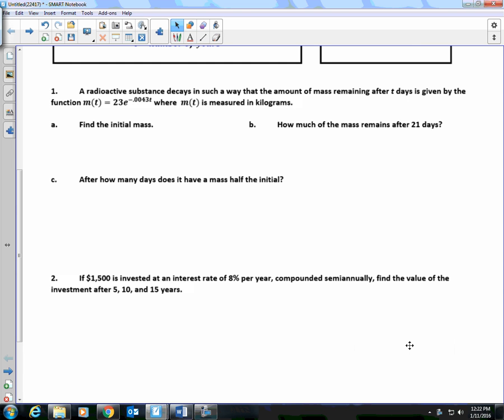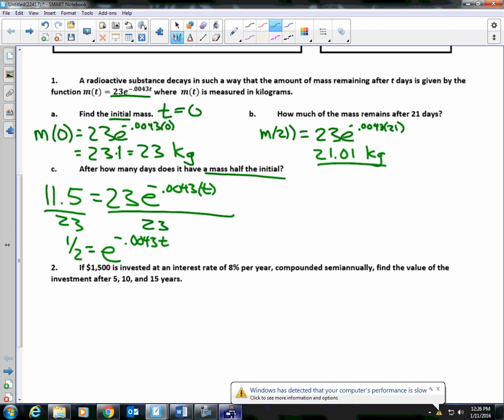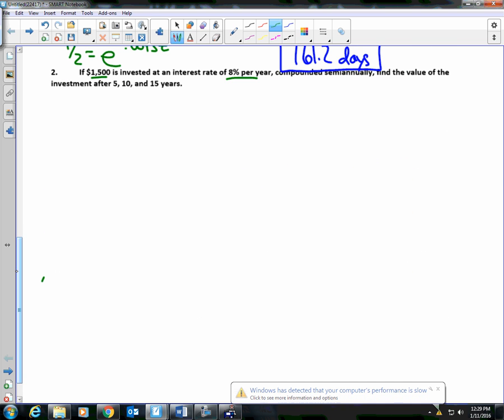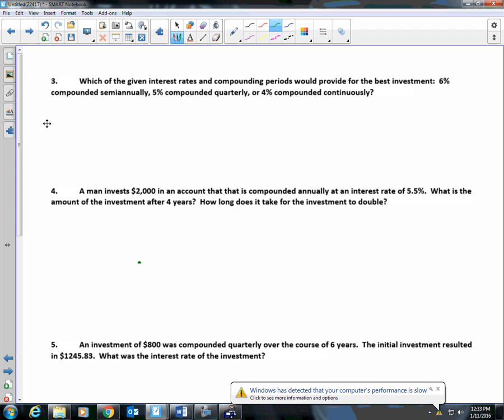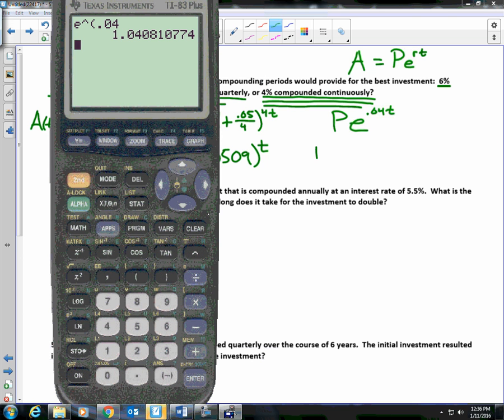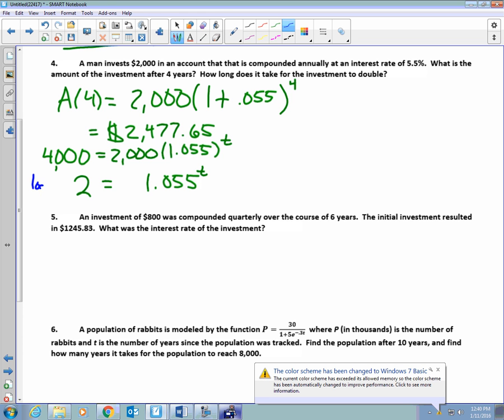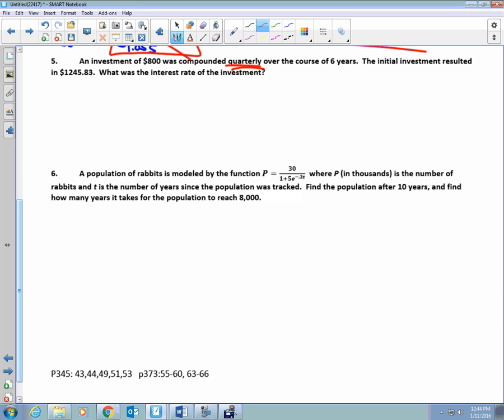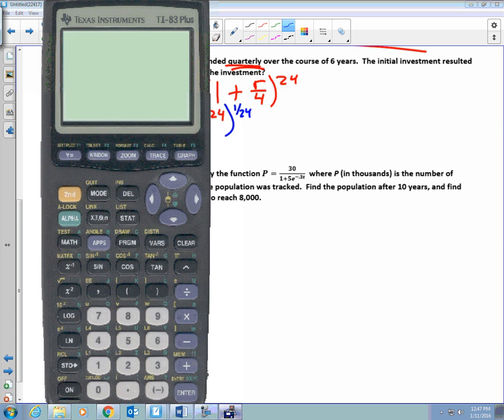College Algebra Unit 4 Notes Applications and Word Problems of Logarithms and Exponentials 2016